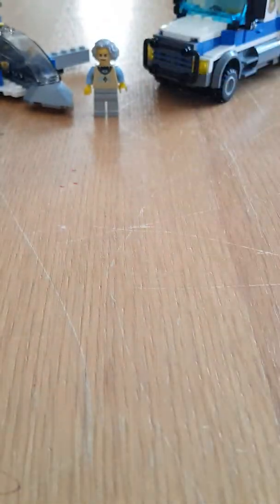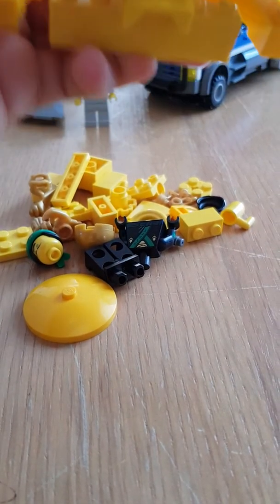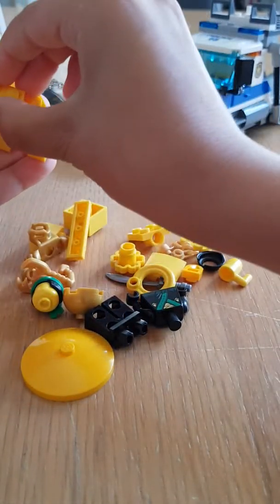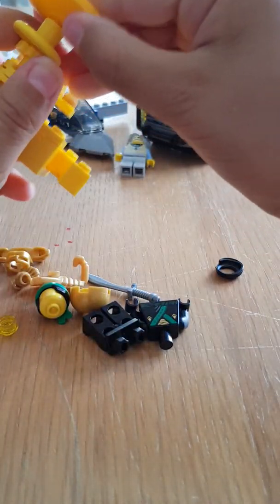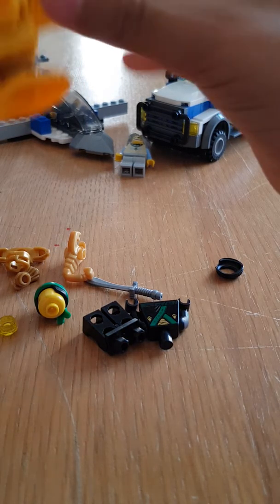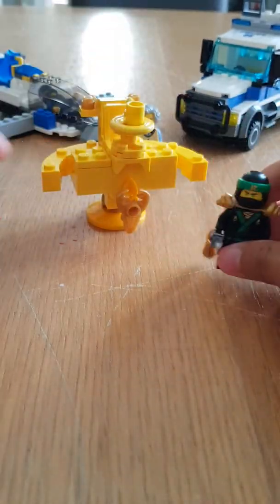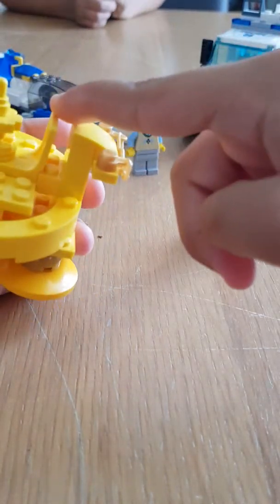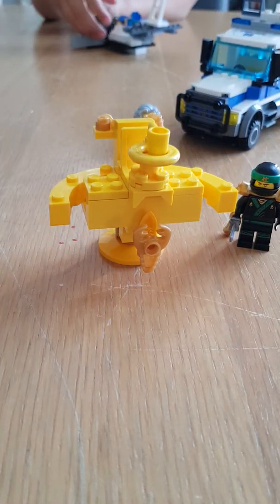Building Lego with random pieces 3